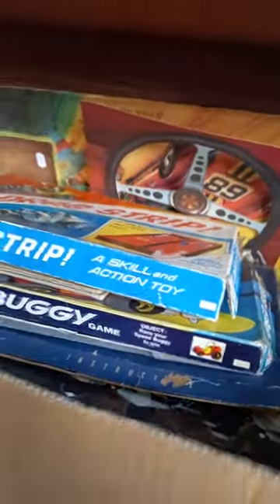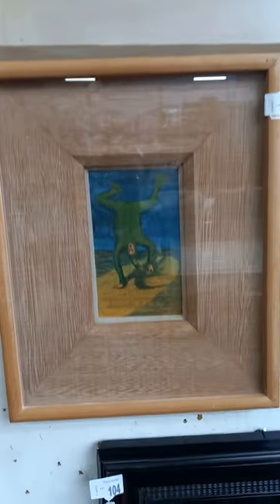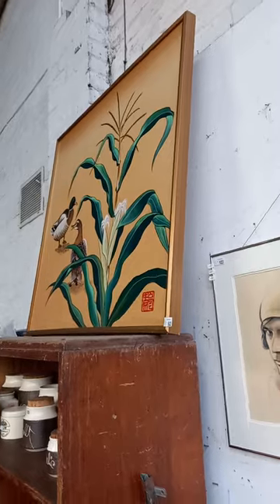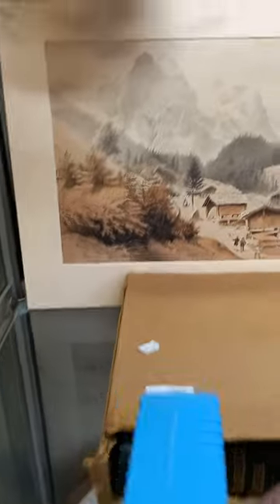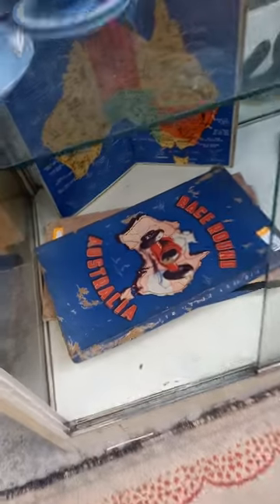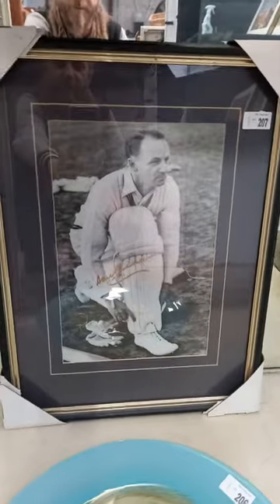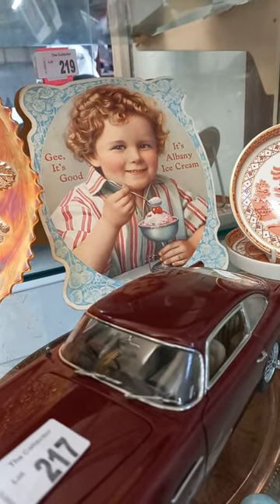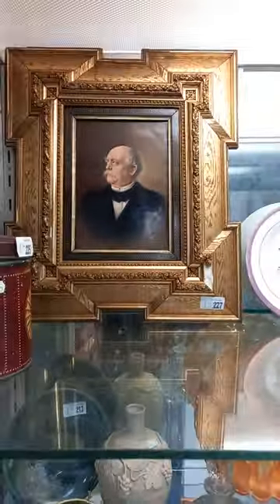Thursday 20th April 2023 Auction at The Collector Adams weekly walkabout